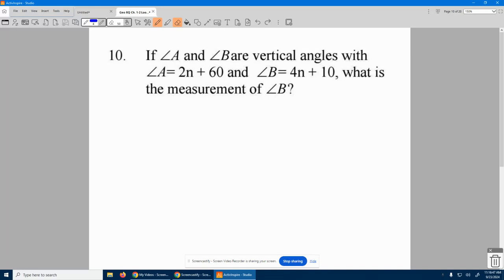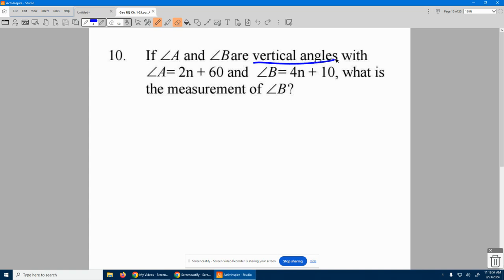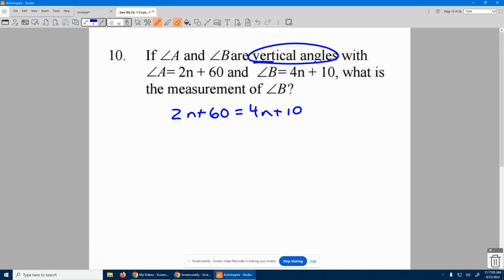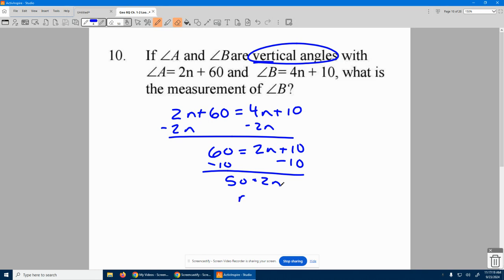Geometry RQ 1-2 Lookalike #10